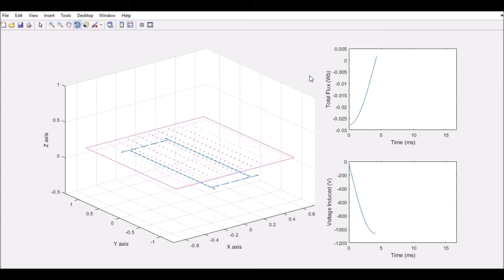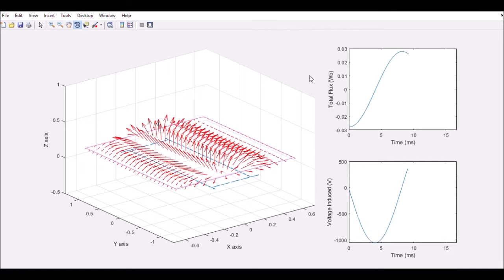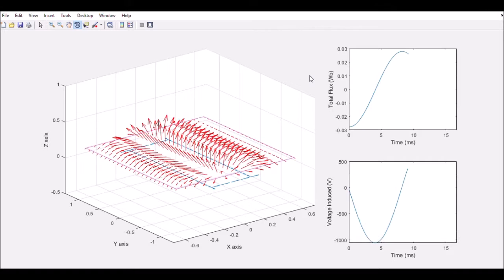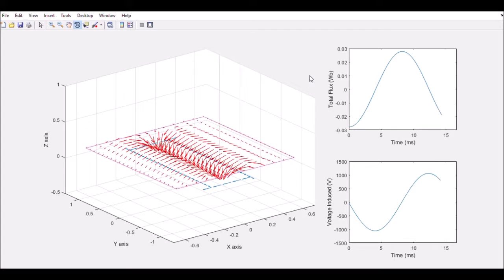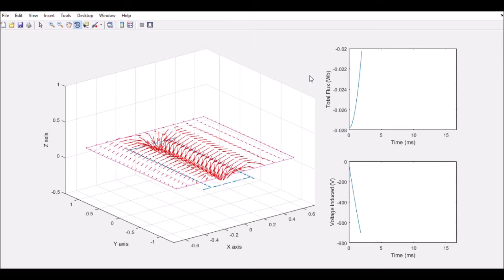EENG386 Wireless Car Charging School of Mines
Project for EENG386: Electromagnetics at the Colorado School of Mines. Simulates charging pad on a car allowing for wireless charging. Mark Gilliland 2019